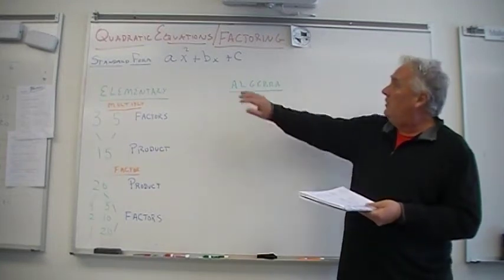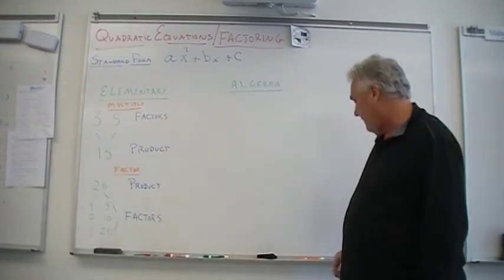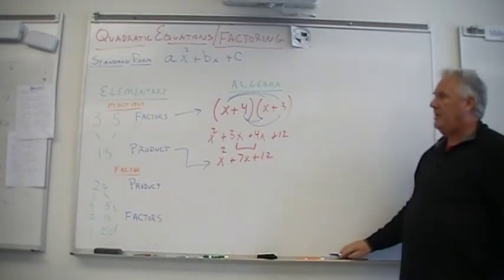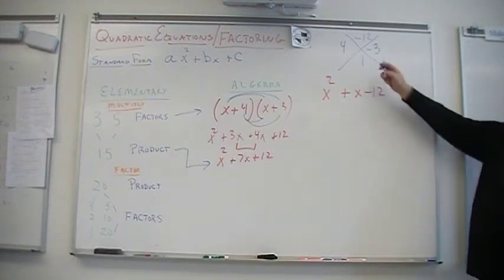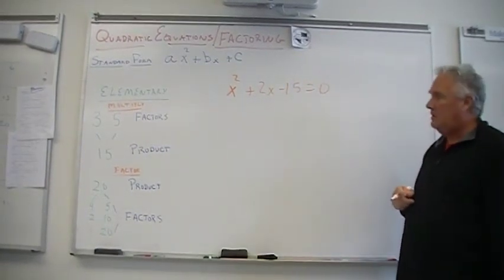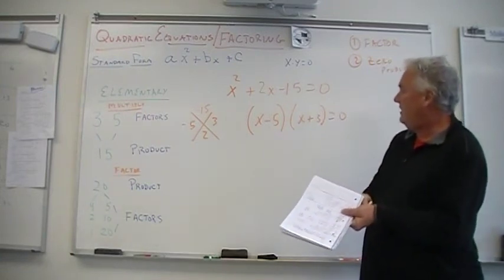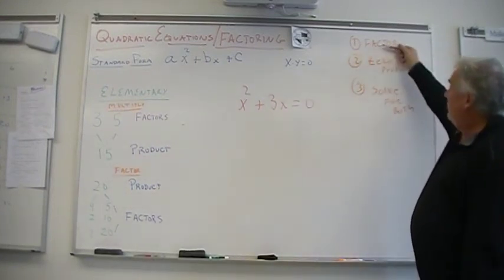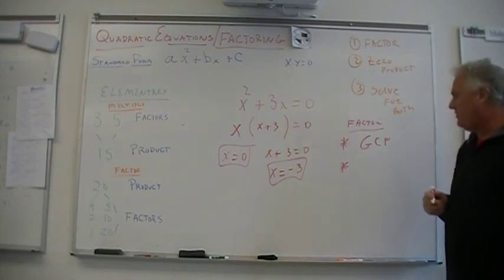4-3 Quadratic Equations and Factoring